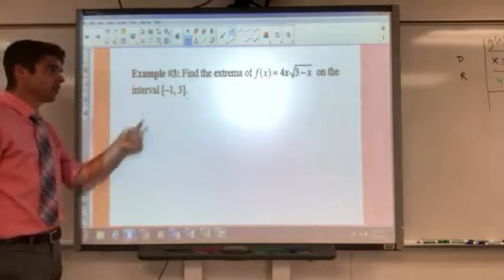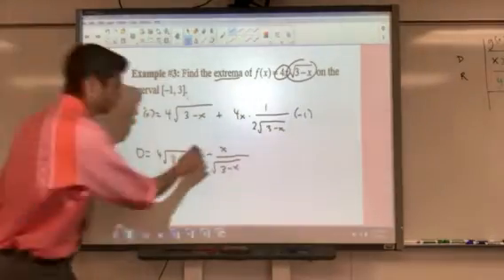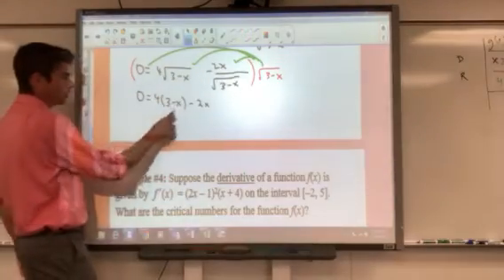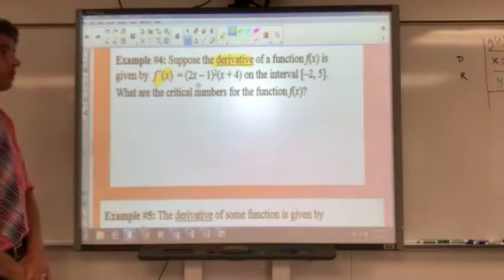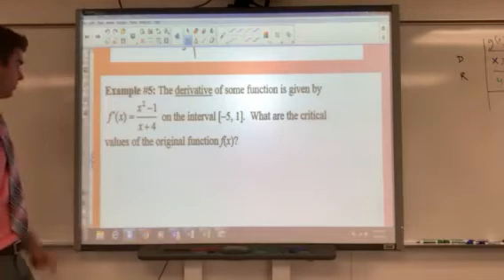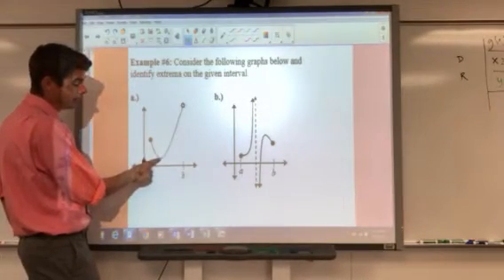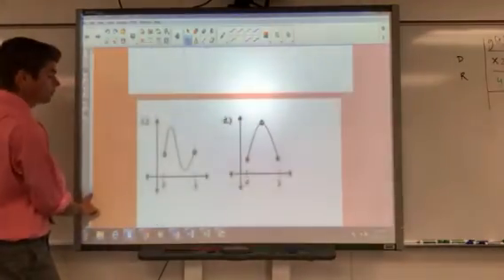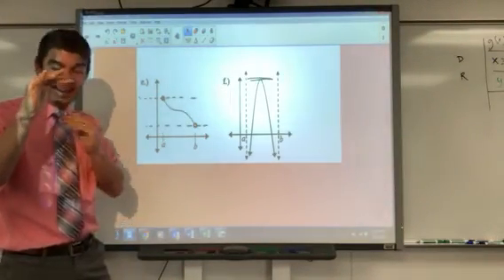BC Calculus Extrema notes Video #2